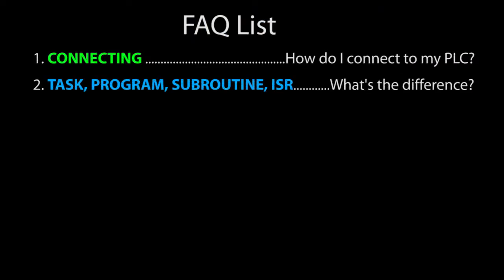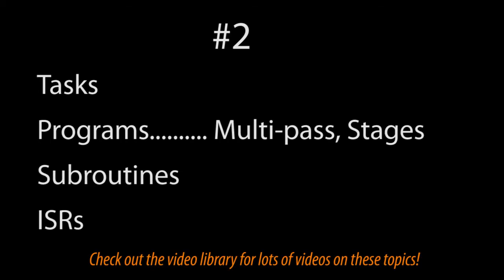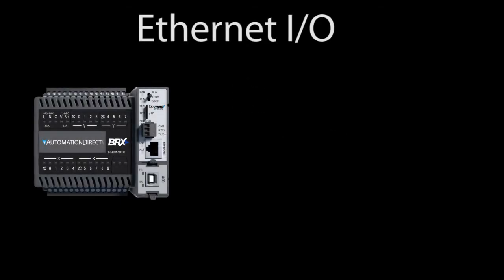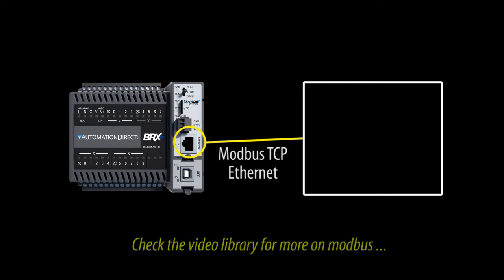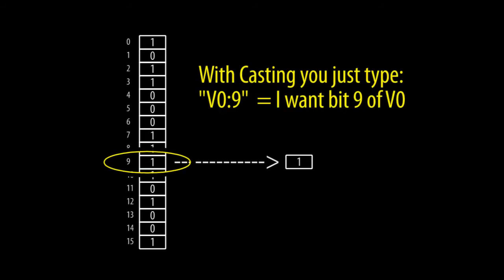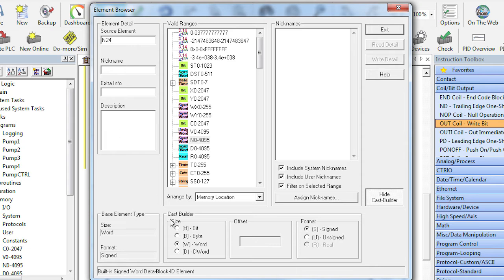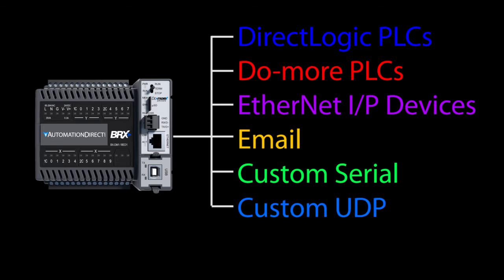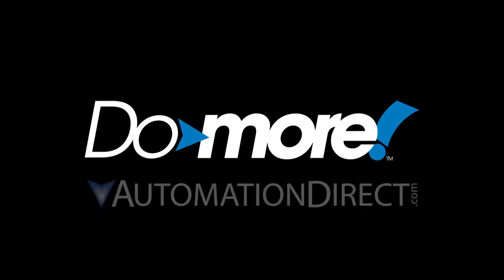BRX Do-more Designer FAQ from AutomationDirect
A quick spin through the most common BRX Do-more technical questions with links to video tutorials to learn more about each topic. Emphasis on the new Video Search tool included in Do-more Designer 2.0!
** Software Version used in this video: Do-more Designer 2.0